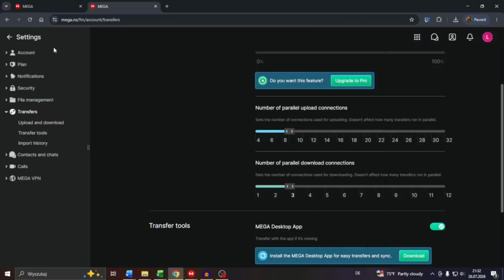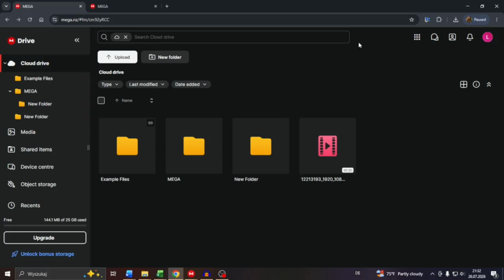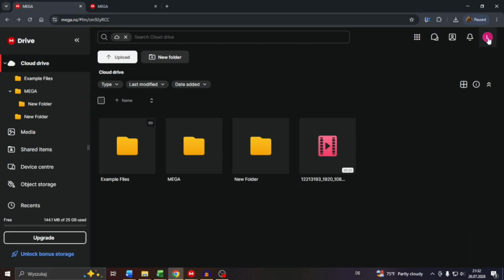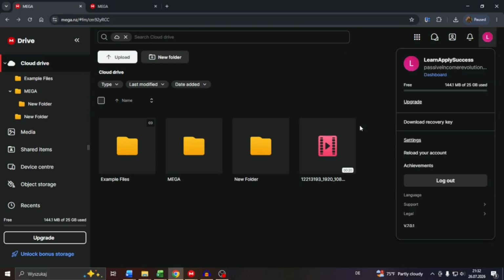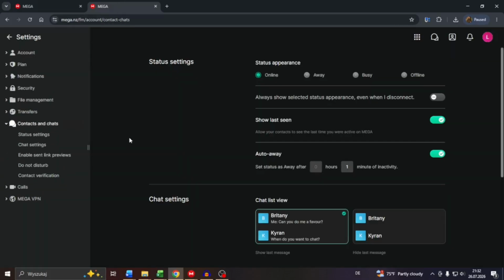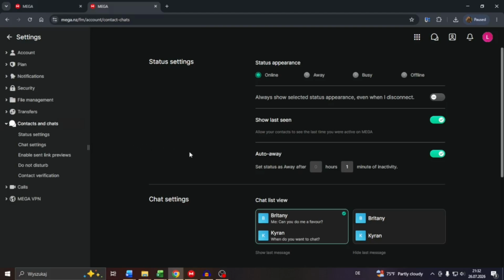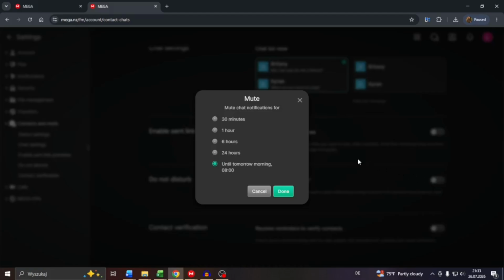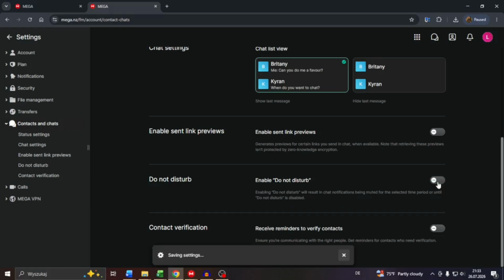How to Turn On Do Not Disturb in Chat on MEGA App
See how to enable Do Not Disturb mode for chats in the MEGA app to silence conversation notifications.